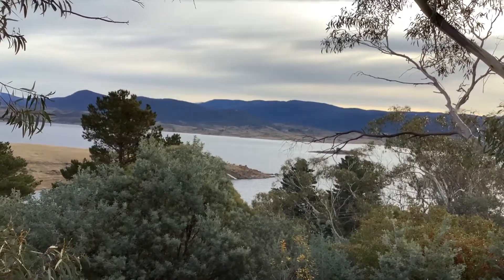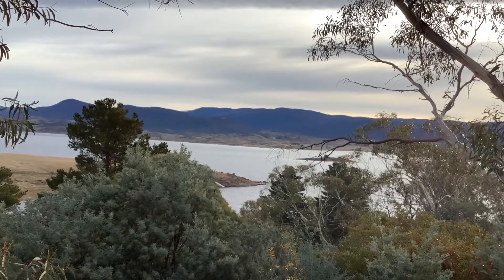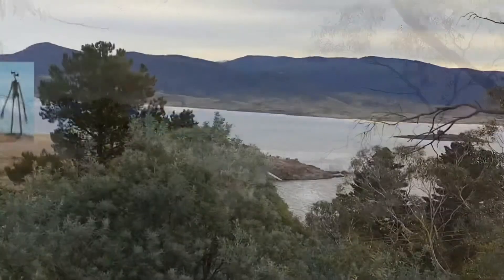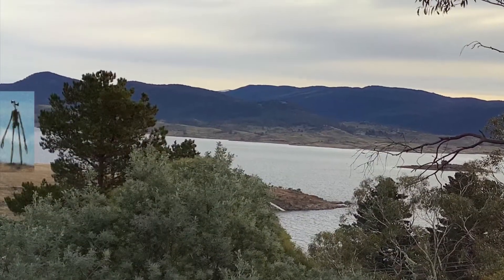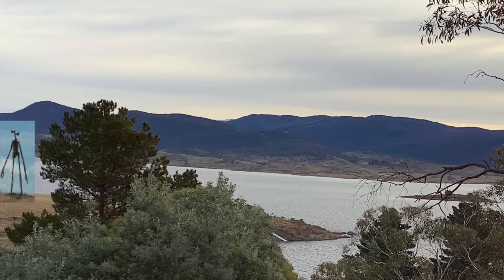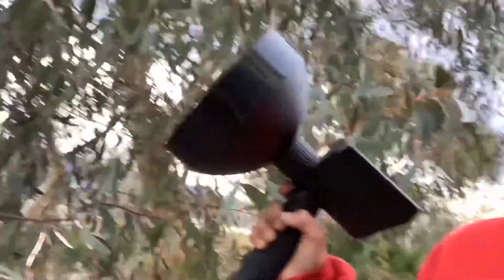SIREN HEAD SPIDER